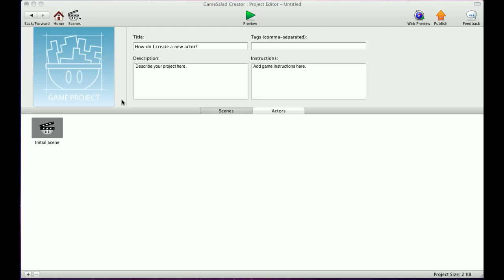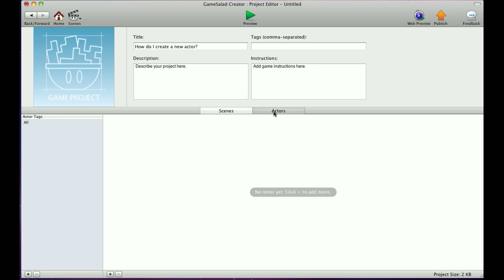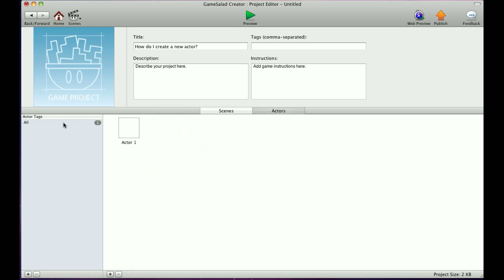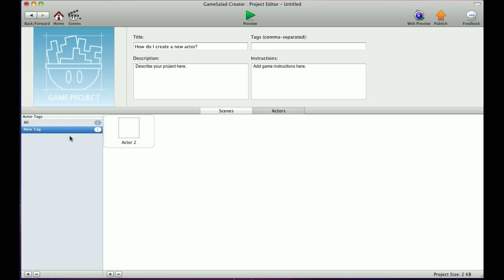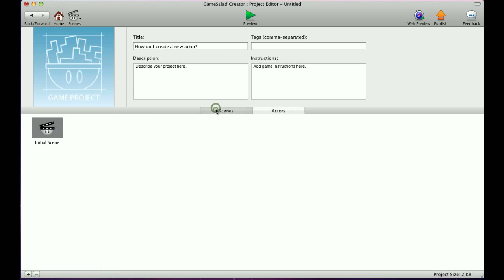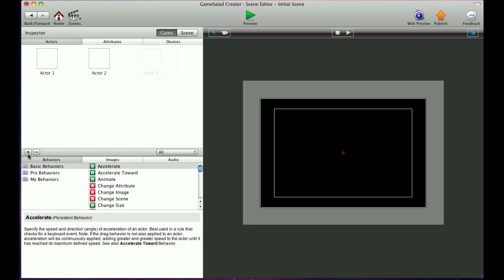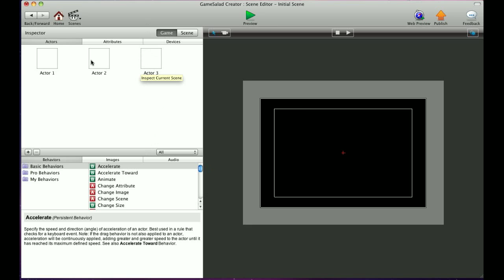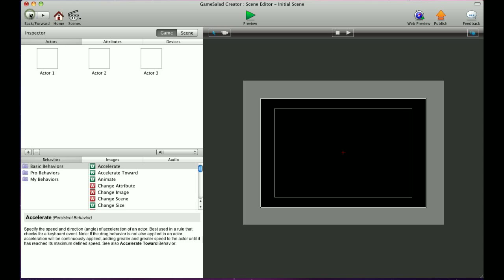How do I create a new actor in gamesalad